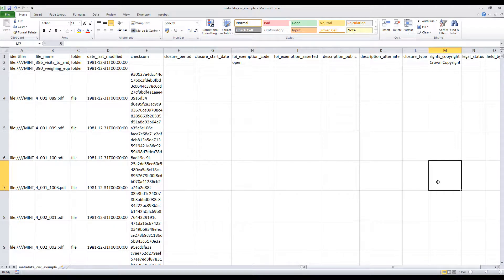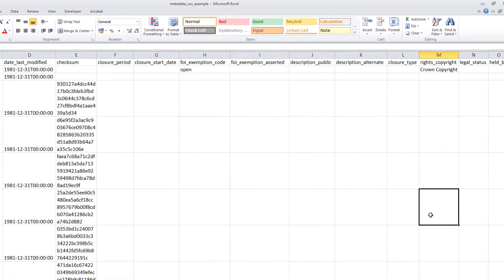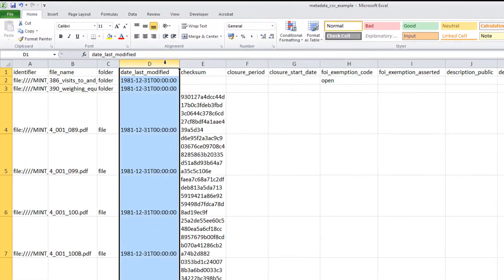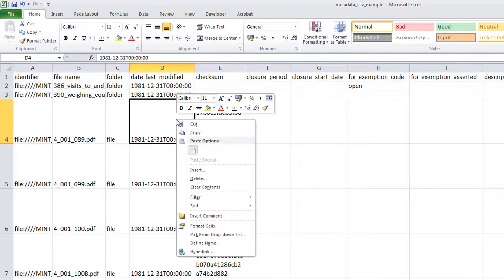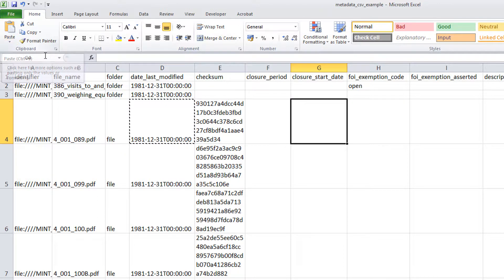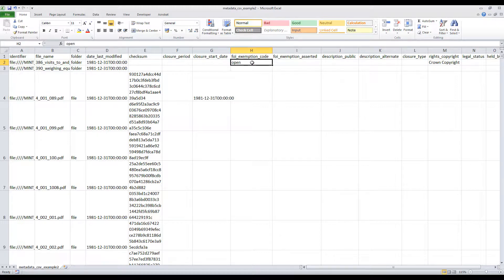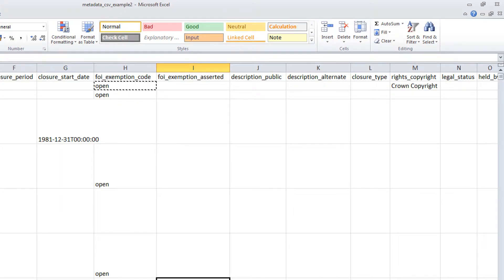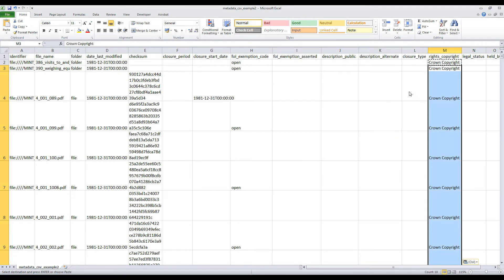Introduction to Digital Transfer: Copying and Pasting in Excel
Tutorial on how to use Copy and Paste in Excel to populate fields in the metadata CSV file